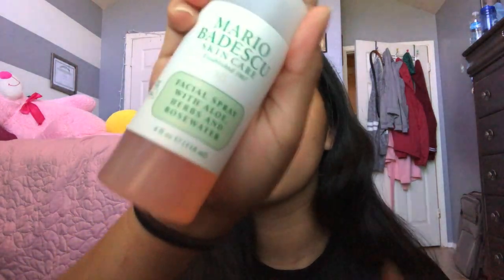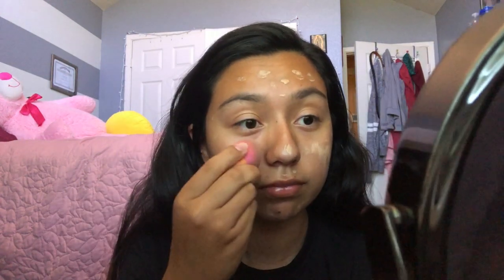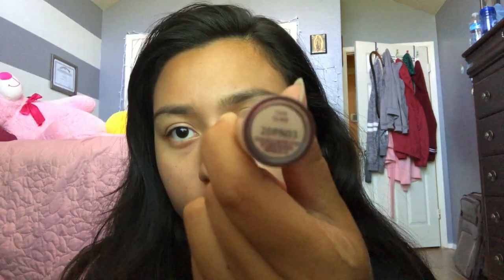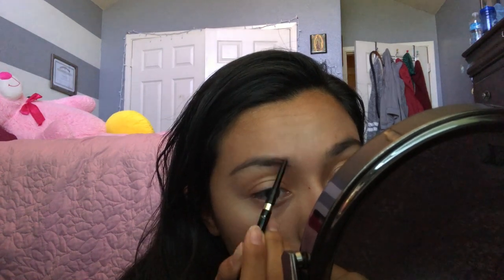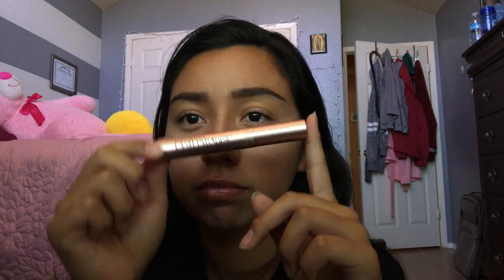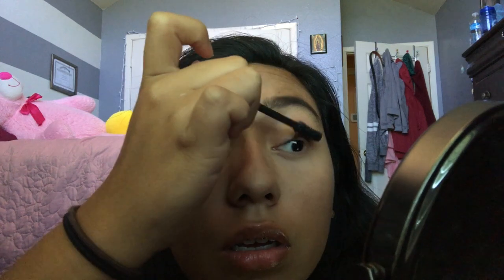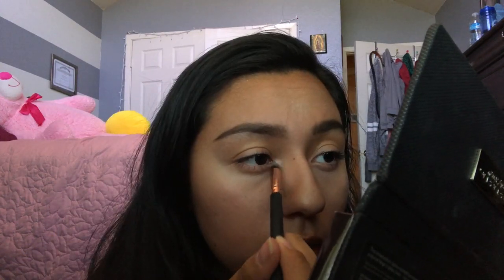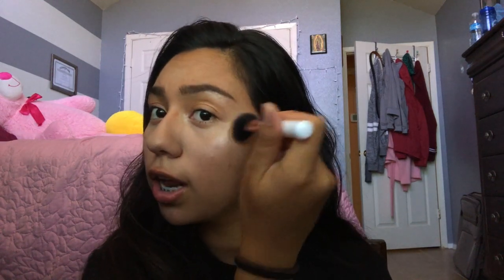"Everyday" Makeup Routine! | Lorena Garcia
Hey guys! Long time no see..

This is what I wear whenever I tend to go out with friends or family or really whenever I actually leave my house.
Love y'all

FAQ:
How old are you?
- 16
What do you film with?
- My iPhone 8 plus
What editing software do you use?
- iMovie

comment your favorite song atm!!! 😤😤